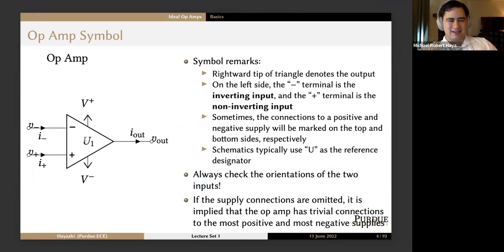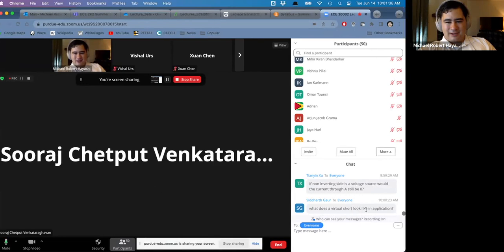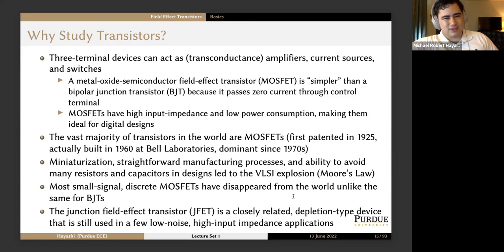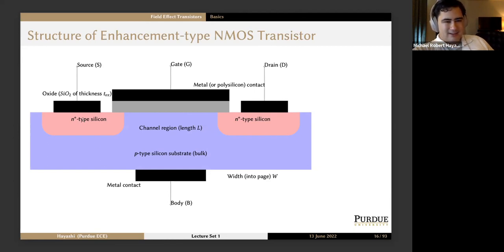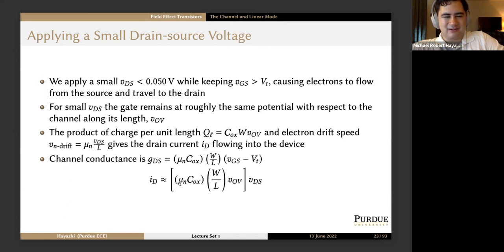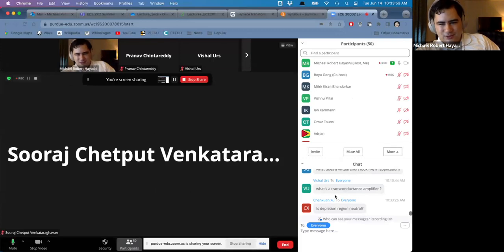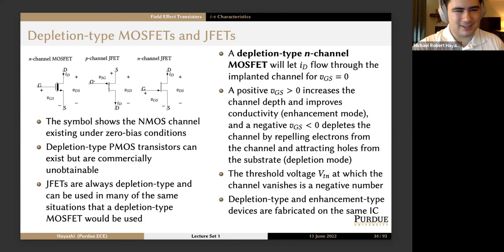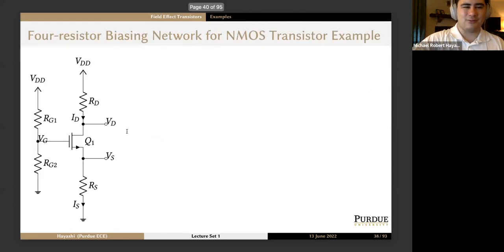Purdue ECE 20002: Lecture 2022 June 14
ECE 20002
Electrical Engineering Fundamentals II
Ideal Op Amps and Metal-Oxide-Semiconductor Field-Effect Transistors (MOSFETs)